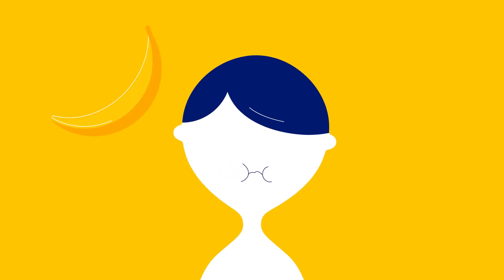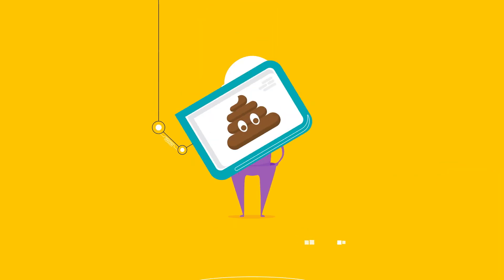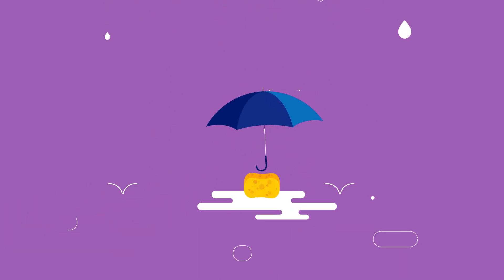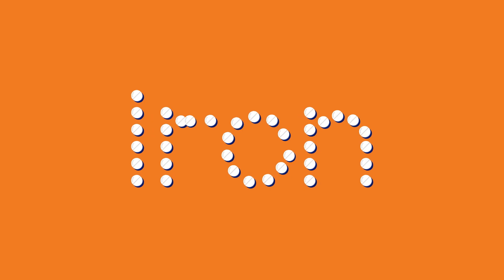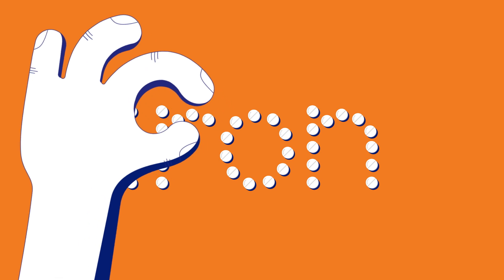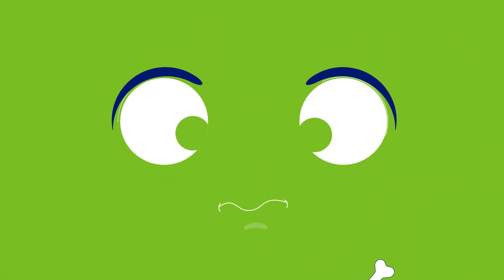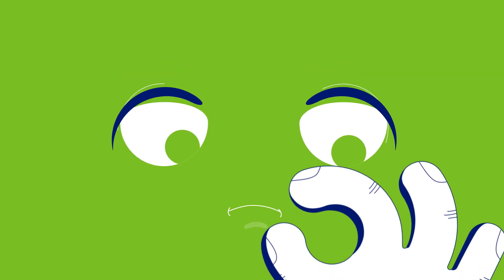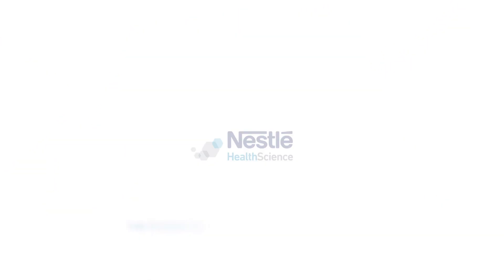Vitamin and Mineral Supplementation for IBD Patients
Often times, when you have Crohn's disease or ulcerative colitis, you may need to take vitamins or minerals to prevent or make up for a nutritional deficiency. Watch and listen this video to learn more about common vitamin and mineral supplements for IBD patients.